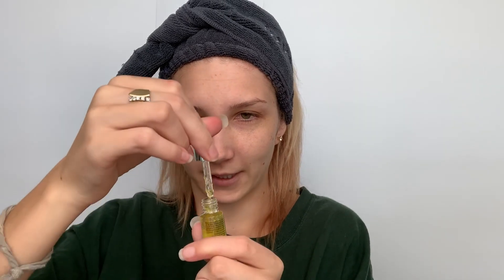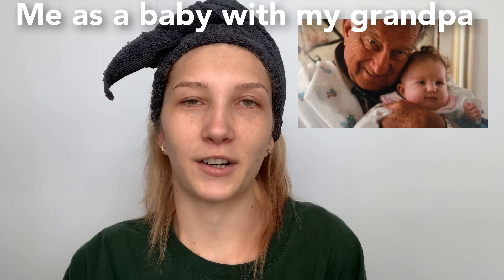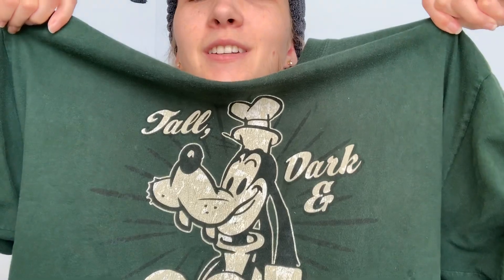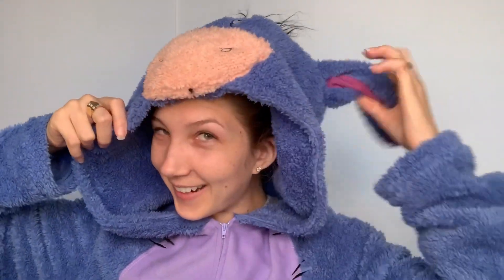ALGENIST| 10 day skincare challenge!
Hello! In this video I took a 10 day skincare routine challenge. And I’m in love with all the results! My main focus was to see if I would have a noticeable difference in my skin.

Products used!

Grandelash serum